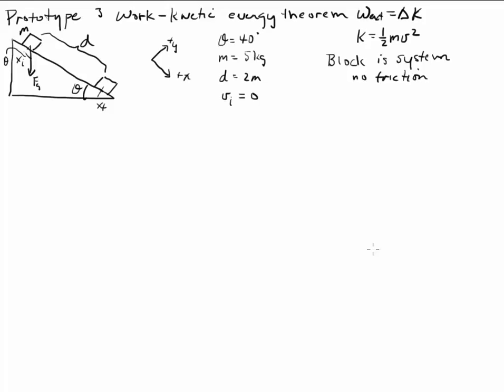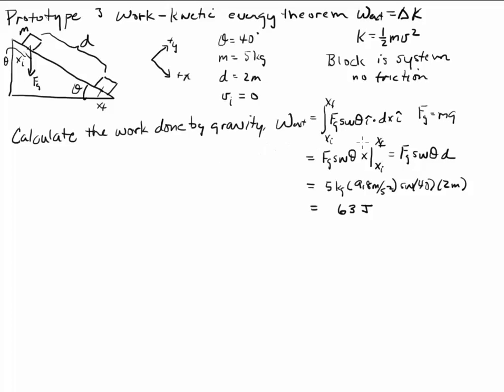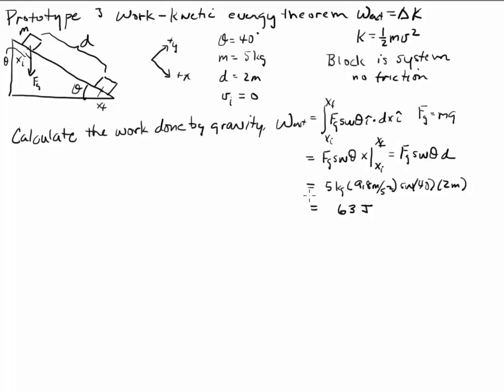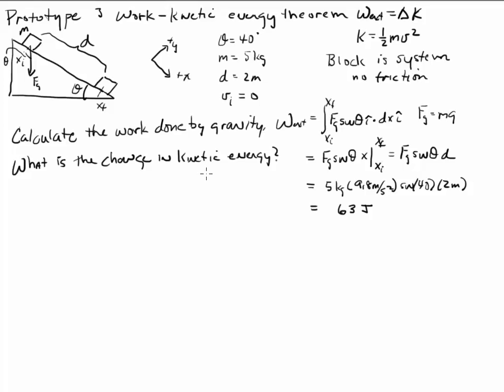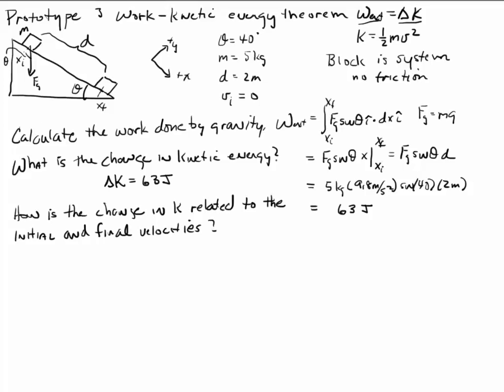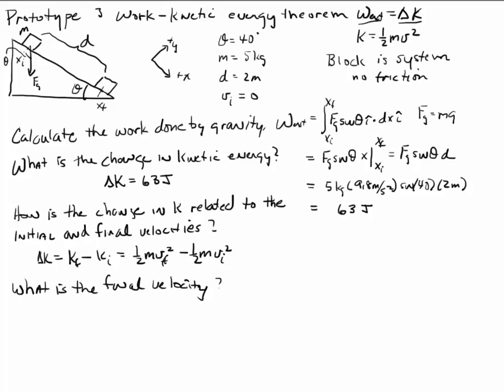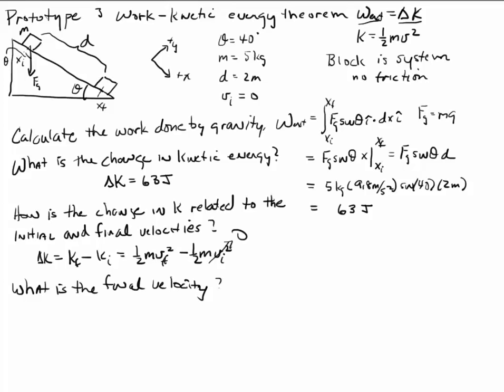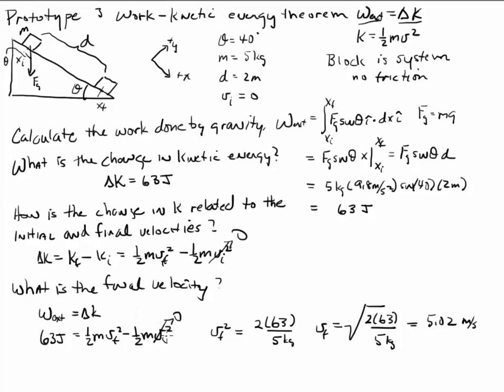8.a.i COE Conservation of Energy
Example of the work kinetic energy theorem, and conservation of energy for a non-isolated system where the only change is in the speed of the object.